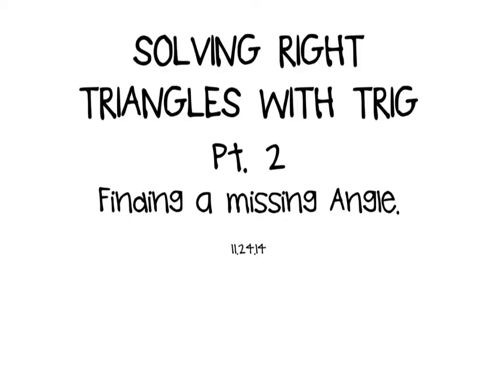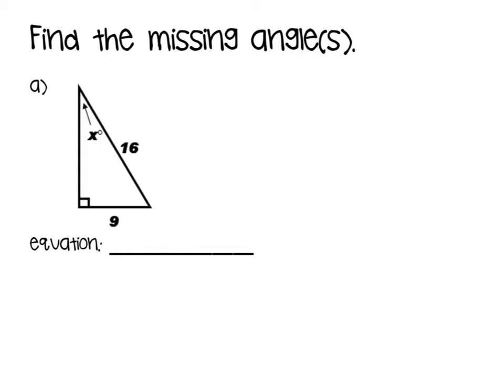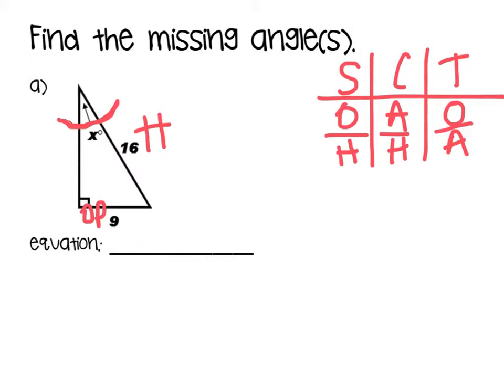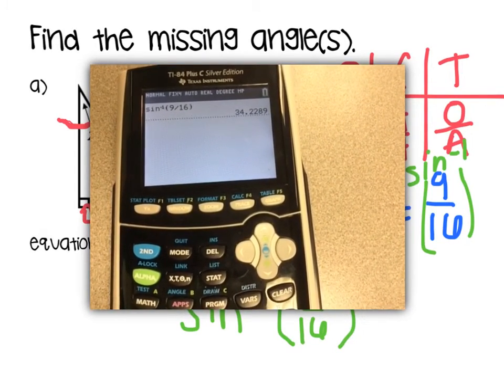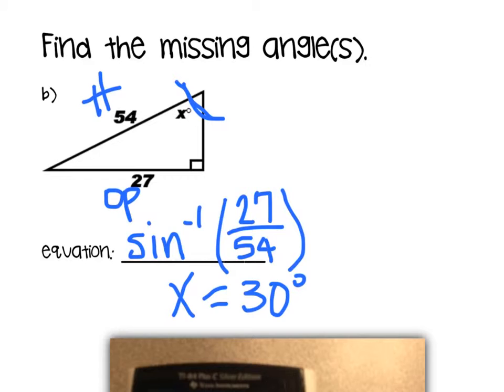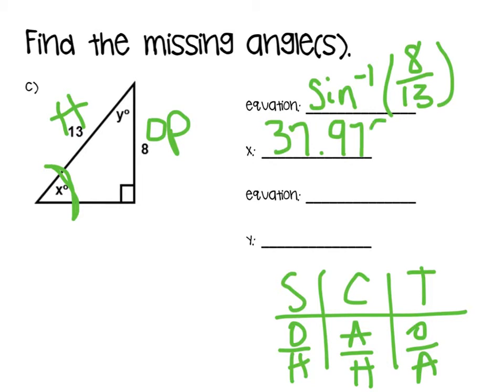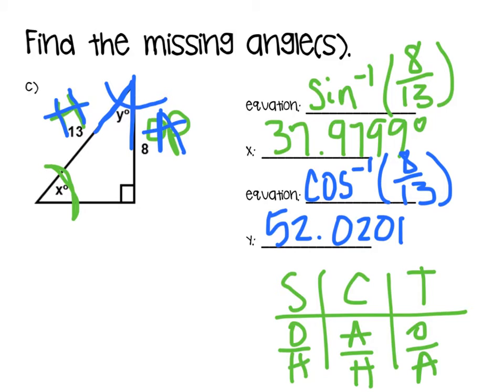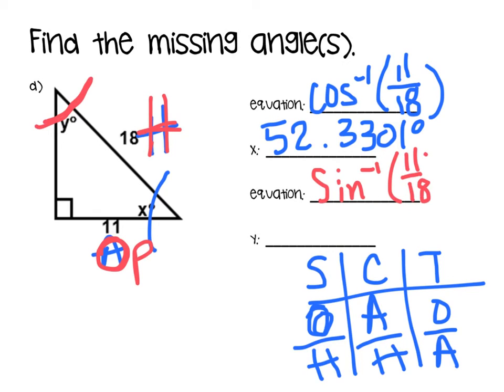Solving Triangles with Trig pt. 2